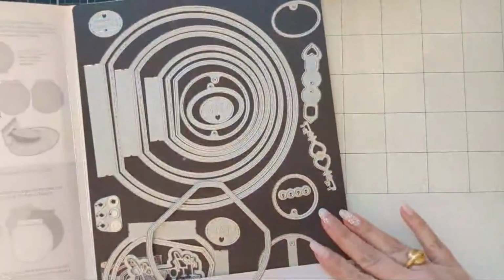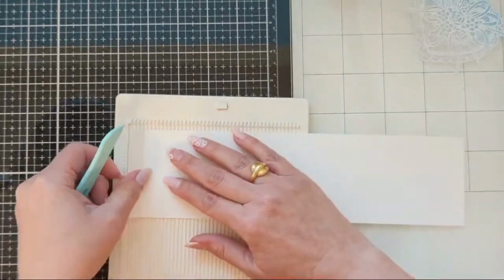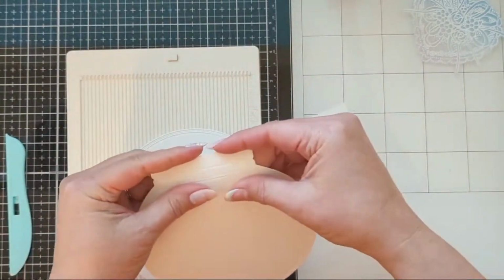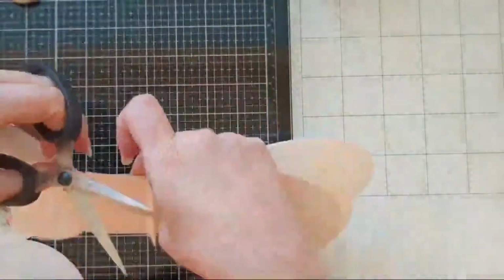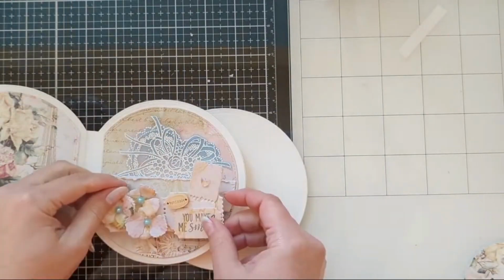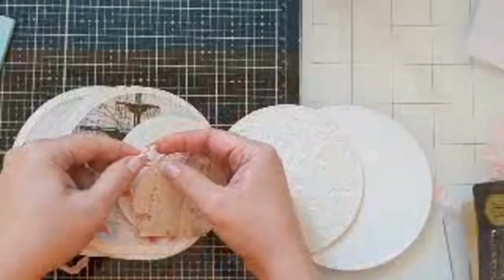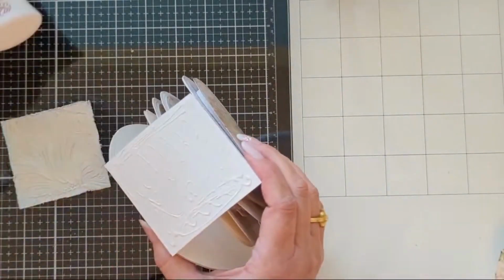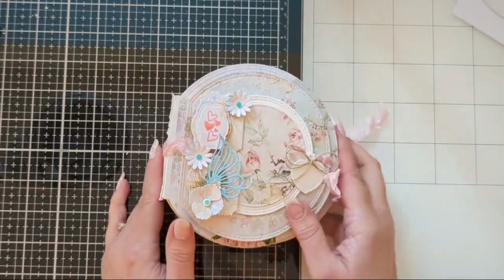Tonic Studios Treasured Dreams My Memory Book Tutorial Part2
This is a short version of the video tutorial creating a memory book using
Treasured Dreams My Memory Book Die Set (select Notify Me button)

 are solely intended for adults.
for more details.
Be inspired, Be Blessed!

My Favorite Glue:
Nuvo Adhesive, now with Precision tip available!

Anna Griffin Empress Die Cutting Machine (I use daily!)

Tonic Studios, Spellbinders Paper Arts, Scrapbook.com, Craftstash Co Uk, A Cherry On Top, Scrapbookpal.com, AI Stamps, Hero Arts Rubber Stamps, Beebeecraft, Kokorosa Studio, Dress My Craft